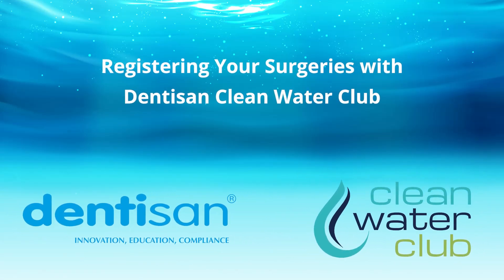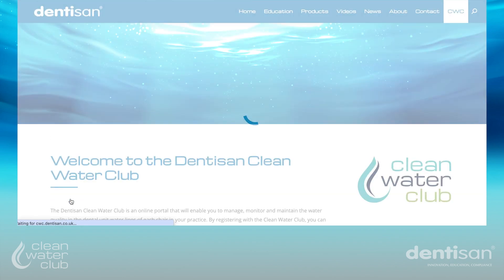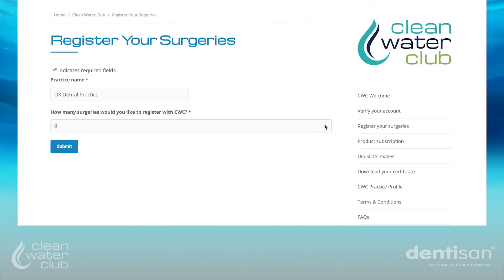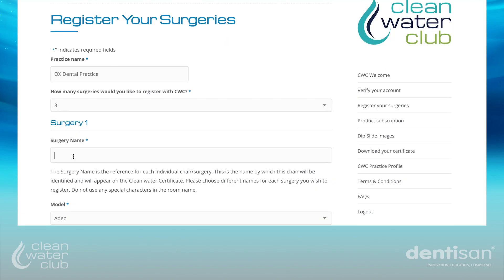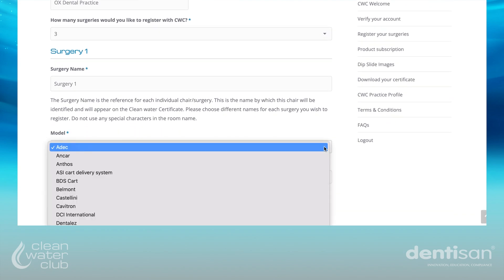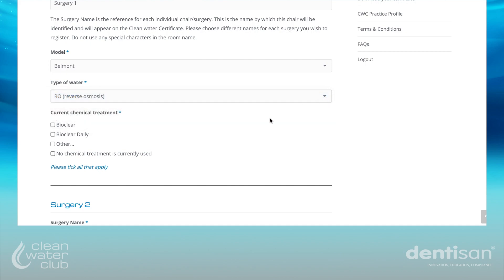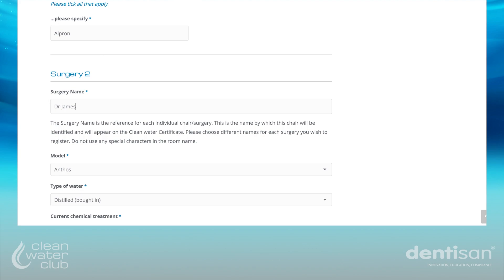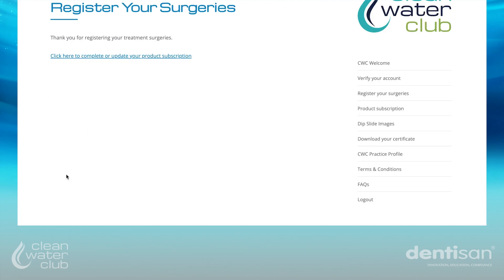Registering Your Surgeries with Dentisan Clean Water Club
A guide to registering your surgeries with when joining Dentisan's Clean Water Club